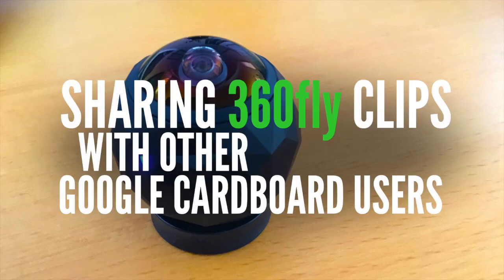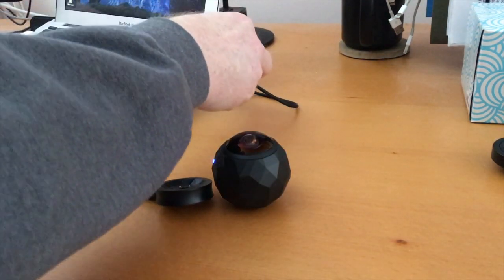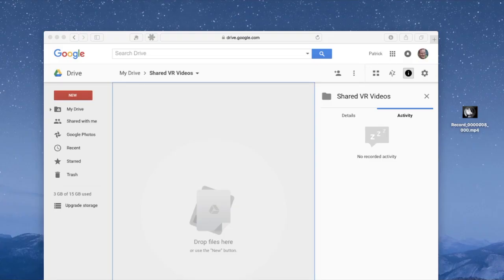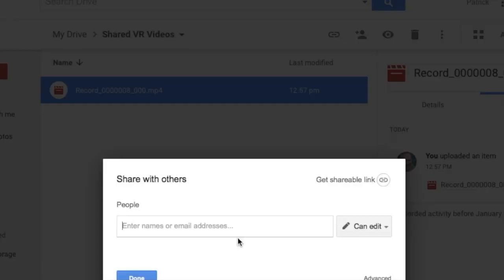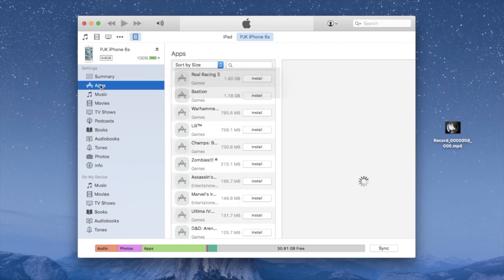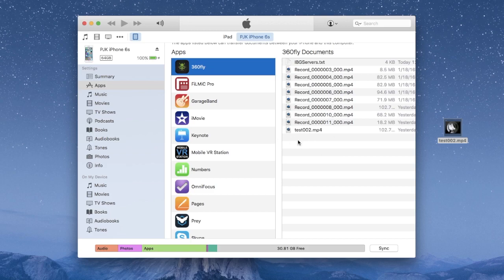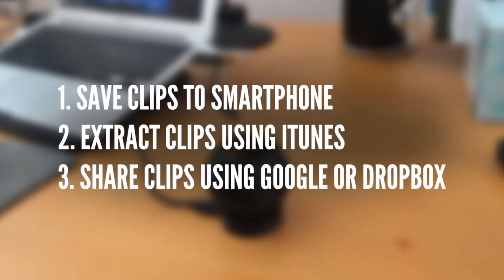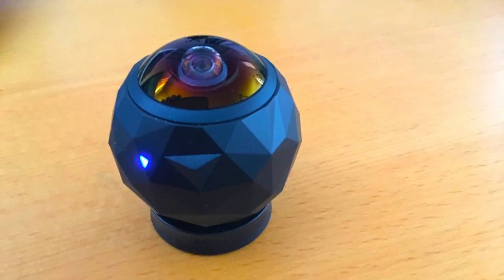Sharing 360fly Clips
How to share 360fly clips with others so they can view in a Google Cardboard viewer.

Because YouTube's web player doesn't support iOS with an option to play VR clips in Google Cardboard, I needed to come up with a workaround so I can share my clips with collaborators on BOTH Android and iOS.

Does this seem unnecessarily complicated to you? Know a better way? Please post your suggestions in the comments below.